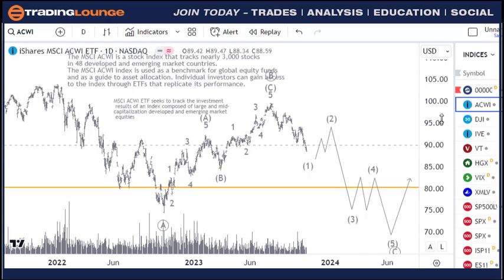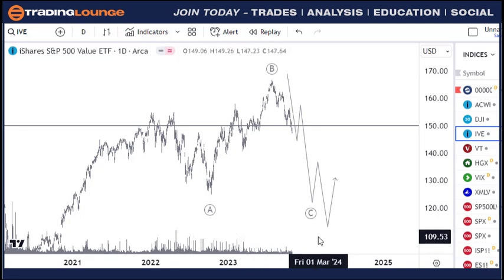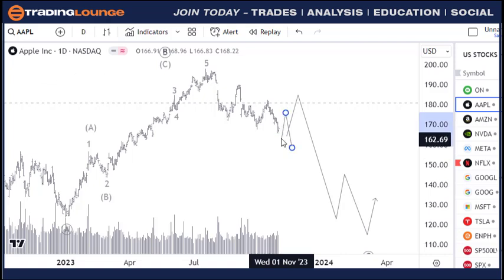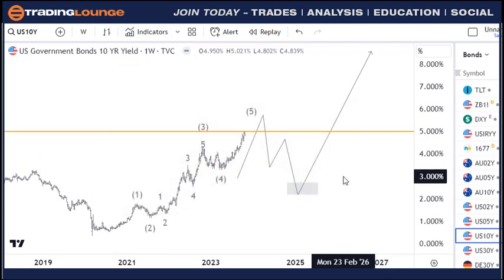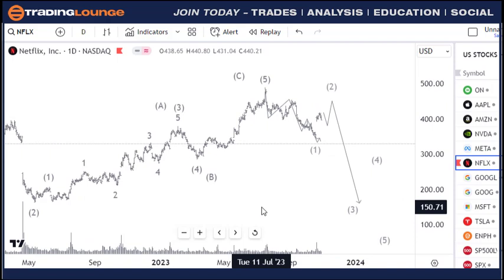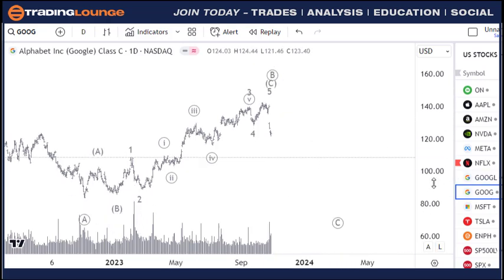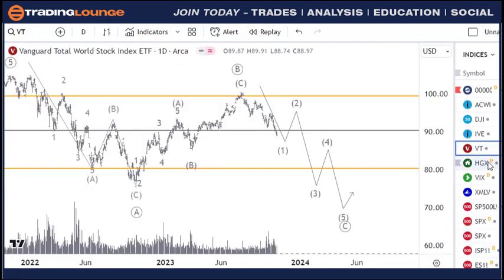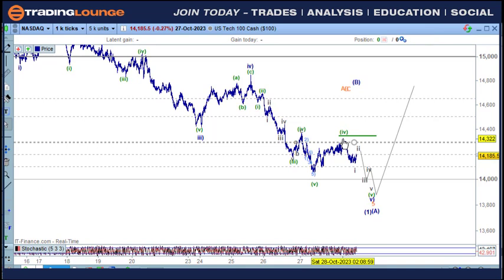SP500, NASDAQ, AAPL, AMZN, NVDA, TSLA, GOOGL, META, NFLX, MSFT. Elliott Wave Insights & Strategies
Stock market analysis and trading strategies: NASDAQ, Apple (AAPL),Tesla (TSLA), Amazon (AMZN), Nvidia (NVDA), Microsoft MSFT, Meta Platforms, Netflix (NFLX), Alphabet GOOGL
Stock Market Summary: Slightly different video today. I'm looking at the bigger picture for indices and tech stocks. That said, on an intraday basis, expect further downside that could take two trading sessions.
Trading Strategies: Nil

Video Chapters
00:00  NASDAQ 100 (NDX) And Other Indices
06:20 Apple (AAPL)
09:35 Amazon (AMZN)
12:59 NVIDIA (NVDA)
14:16 Meta Platforms (META)
14:40 Netflix (NFLX)
17:18 Alphabet (GOOGL)
18:52 Microsoft MSFT
20:28 Tesla (TSLA)
26:20 End